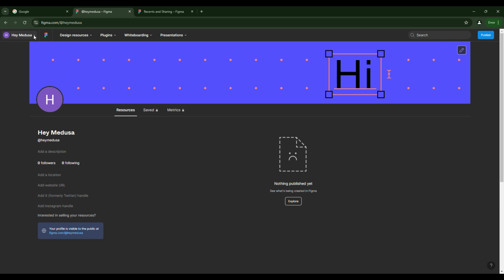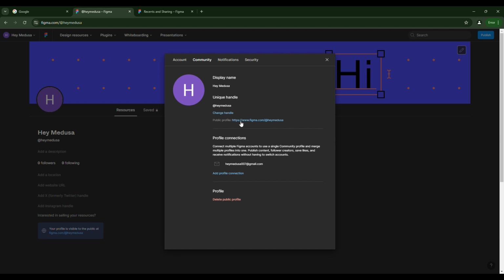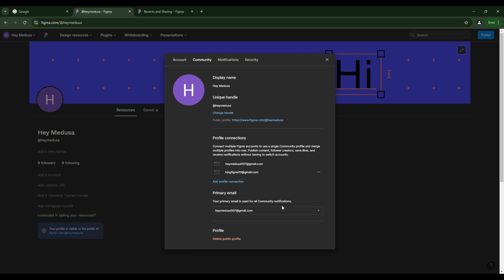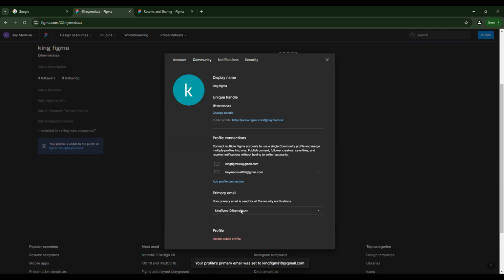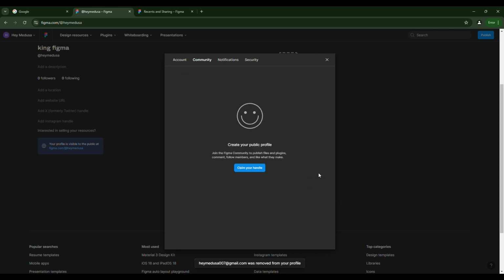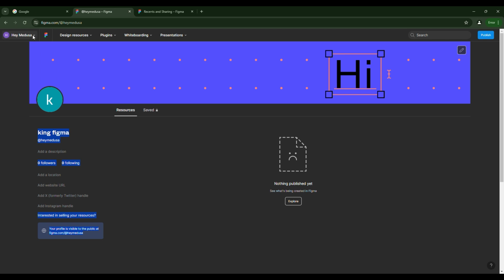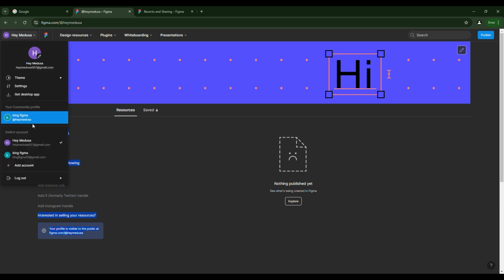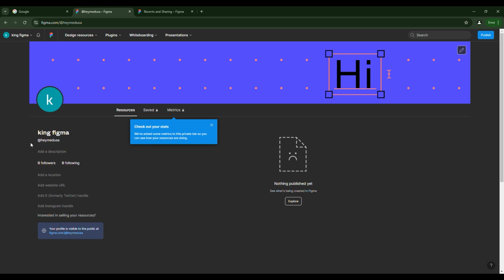How to transfer your figma community account to another account.